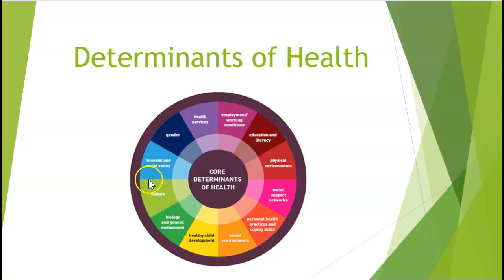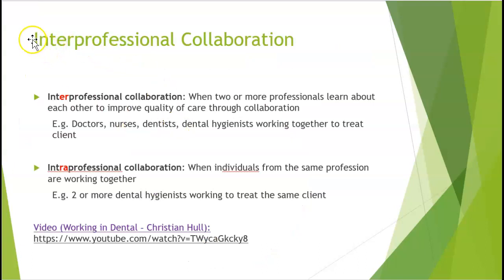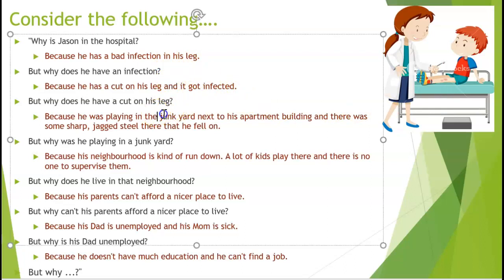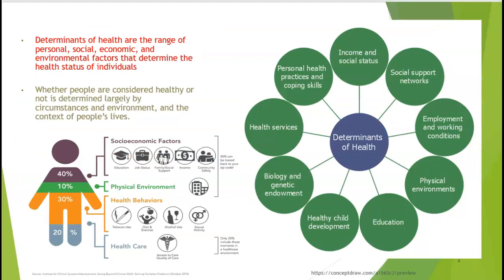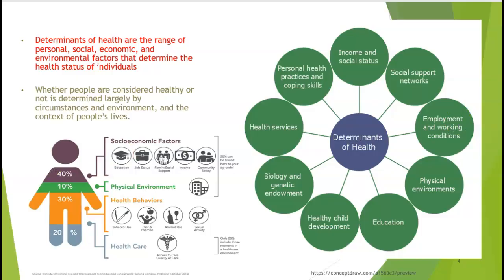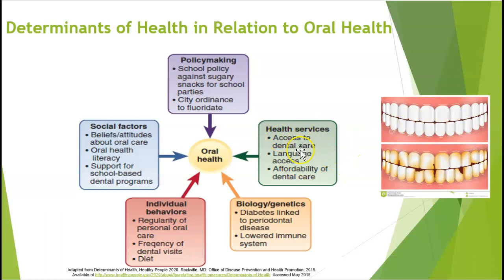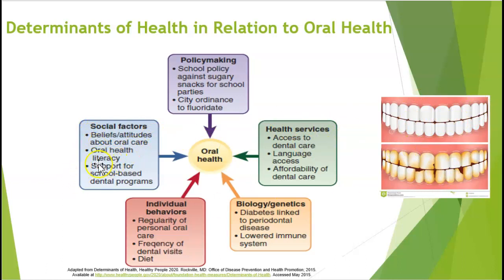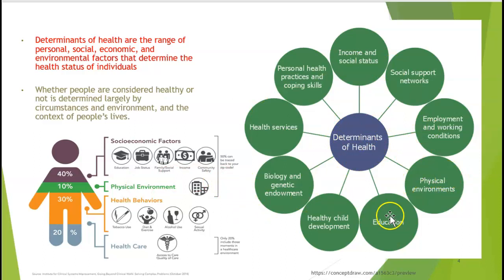Determinants of Health